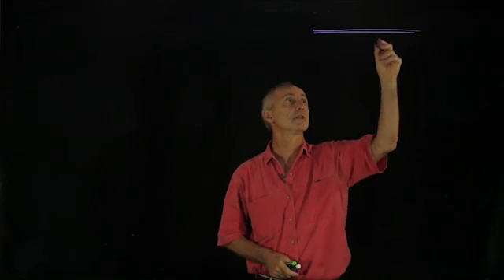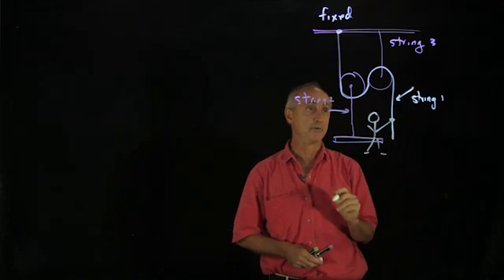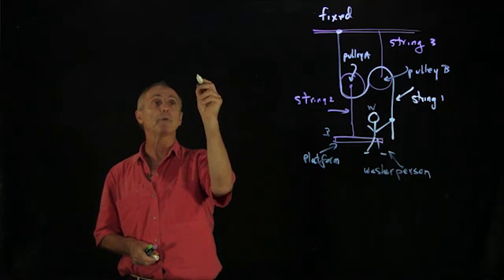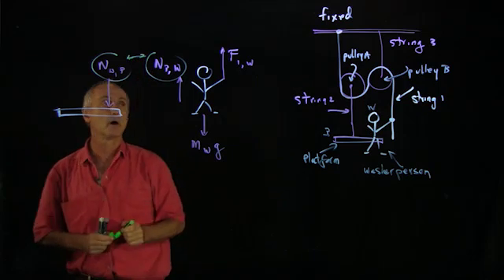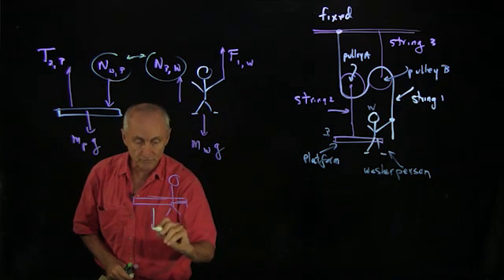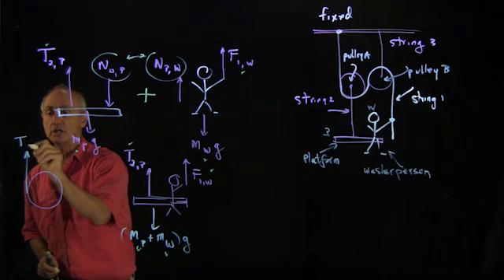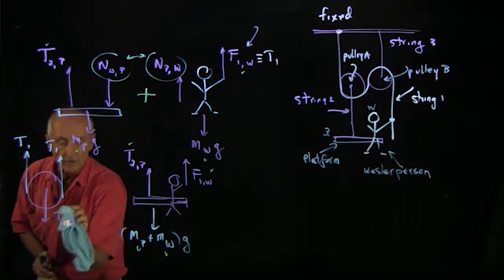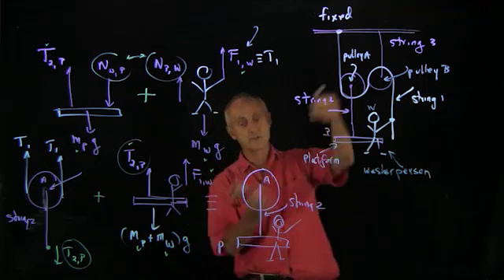MIT Classical Mechanics Course EXTRA VIDEO 26